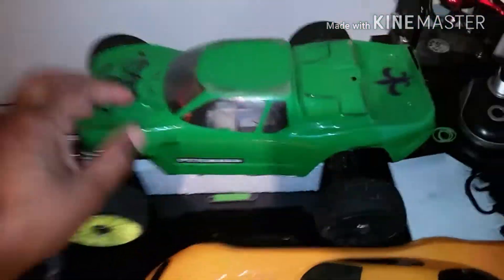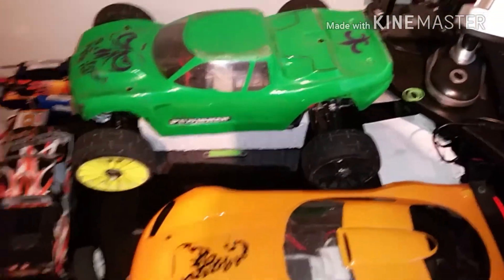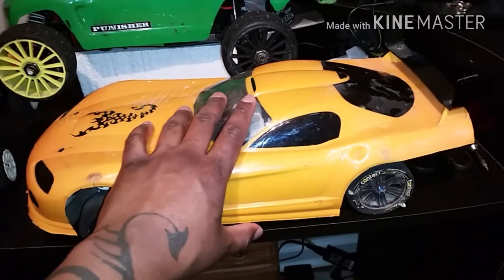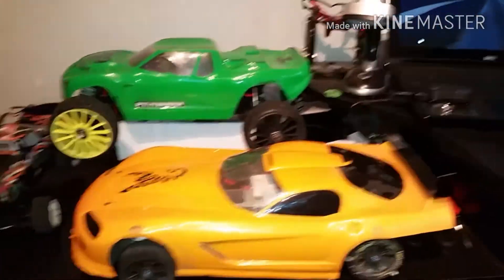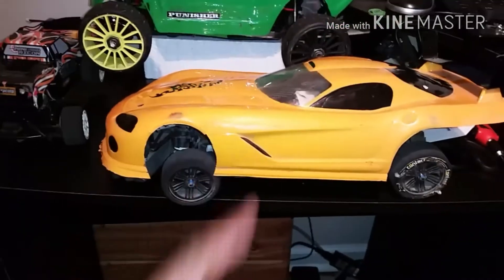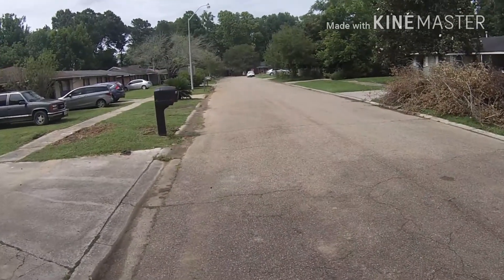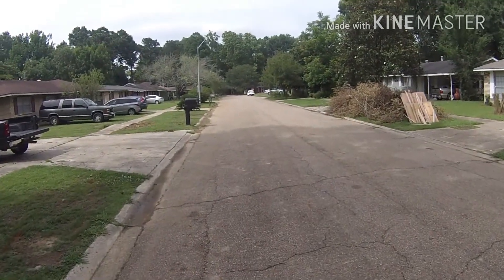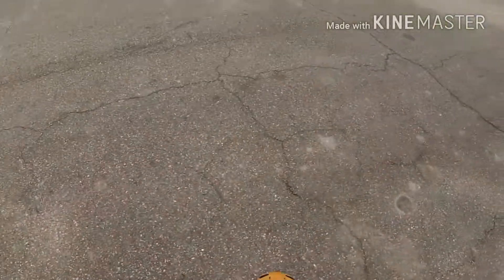Tc4 test hits 2s